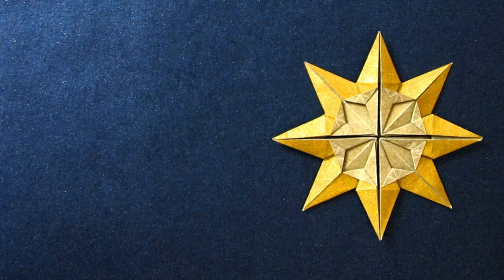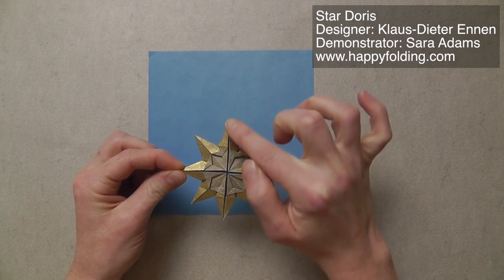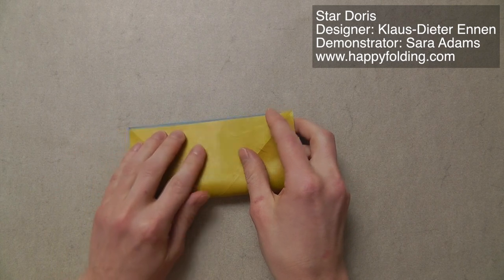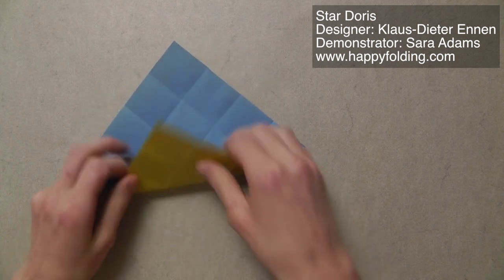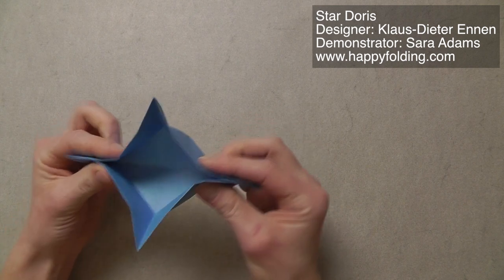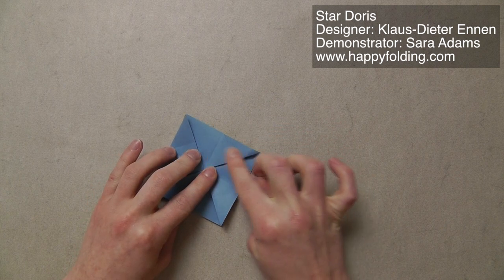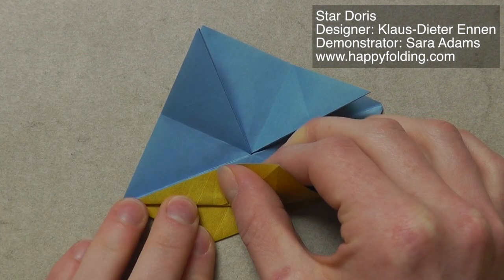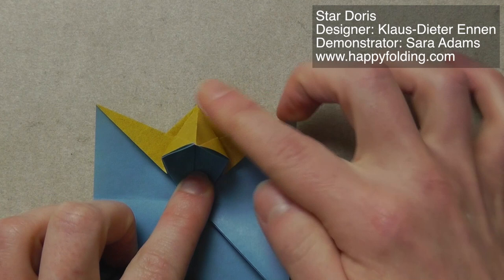Origami Instructions: Star Doris (Klaus-Dieter Ennen)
Paper used in this video: 15cm square (6in)
Finished model: diameter of 10.5cm (4.125in)

This video describes how to fold a fantastic origami star designed by Klaus-Dieter Ennen. The star is dedicated to Doris Lauinger, so it's called "Star Doris". I also dedicate this video to Doris, who was an origami friend, and is now a new star in the sky.
Klaus-Dieter kindly gave me permission to make this video accessible to you.

Diagrams were published in "The Biggest Ever Book of Origami Stars" by Klaus-Dieter Ennen. For details, check